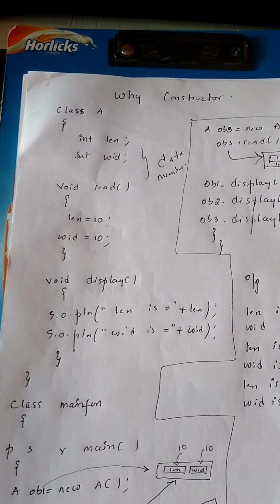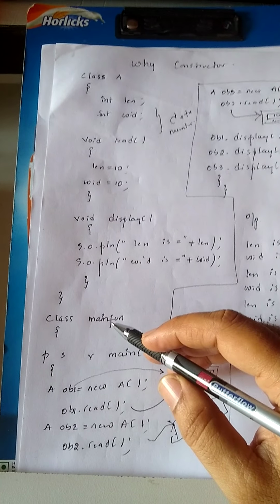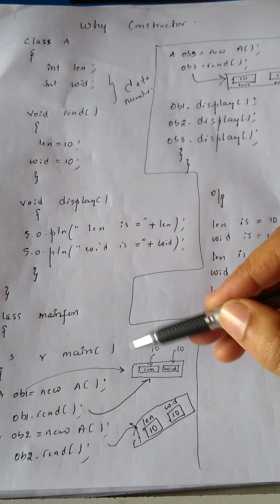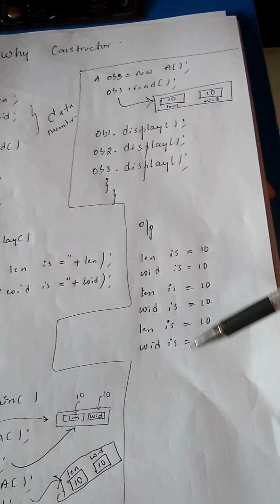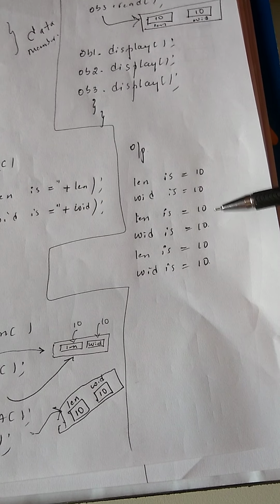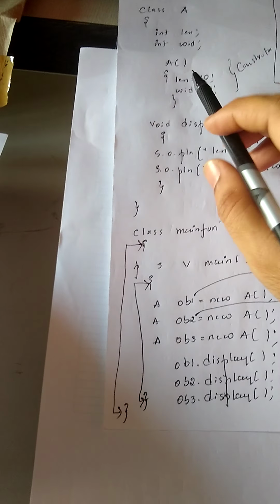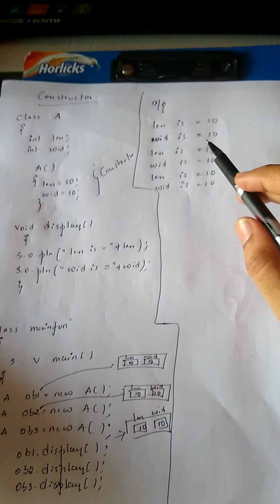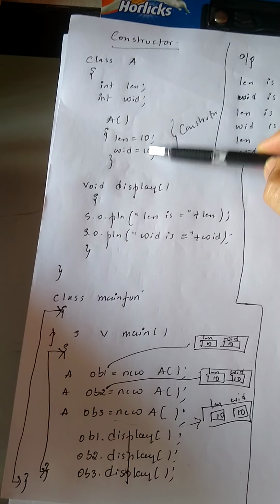Y construtor and constructor definition